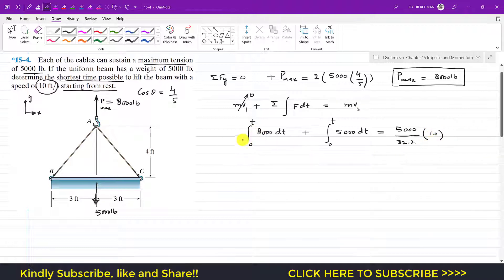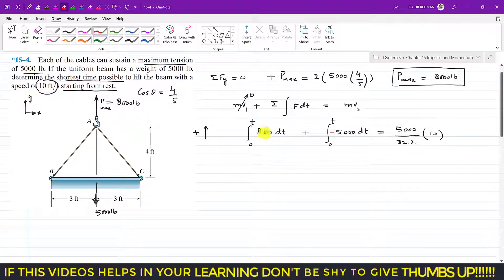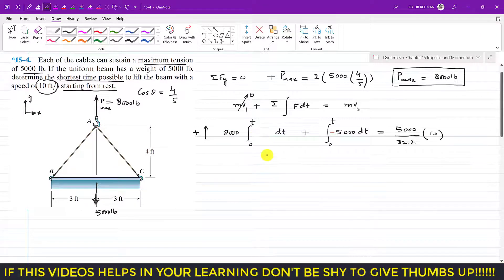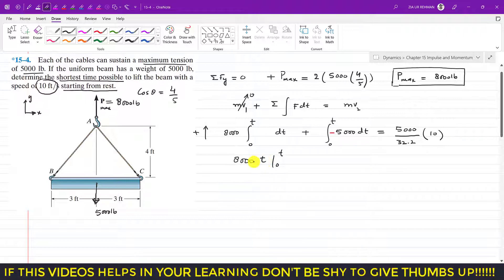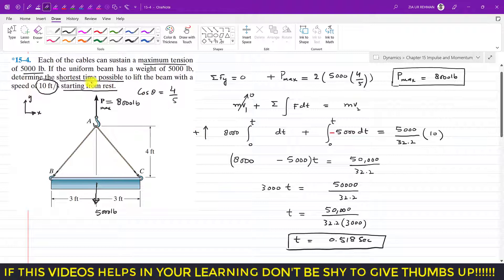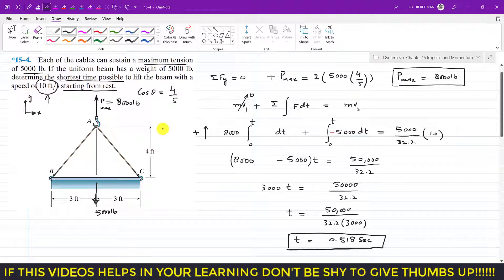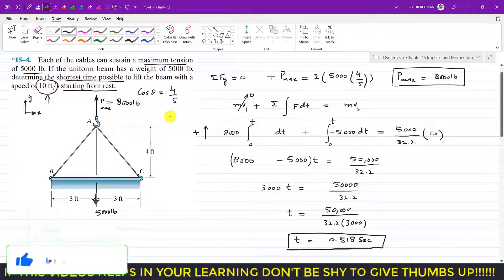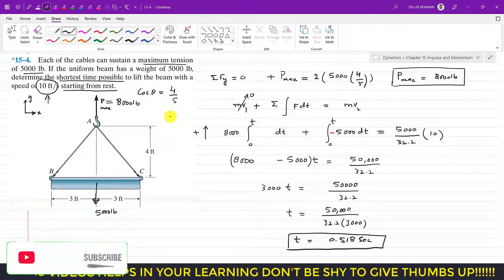15-4 Kinetics of Particle: Impulse and Momentum (Chapter 15: Hibbeler Dynamics) Engineers Academy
*15–4. Each of the cables can sustain a maximum tension of 5000 lb. If the uniform beam has a weight of 5000 lb, determine the shortest time possible to lift the beam with a speed of 10 ft/s starting from rest.